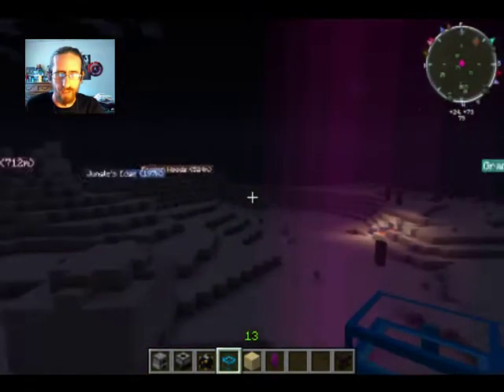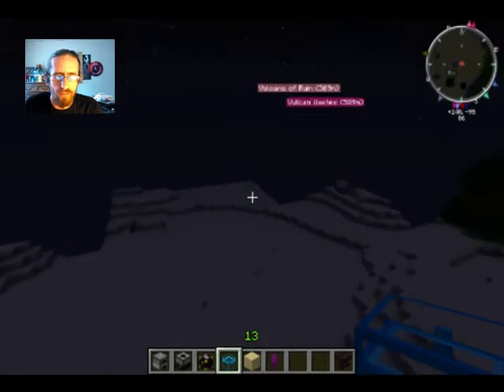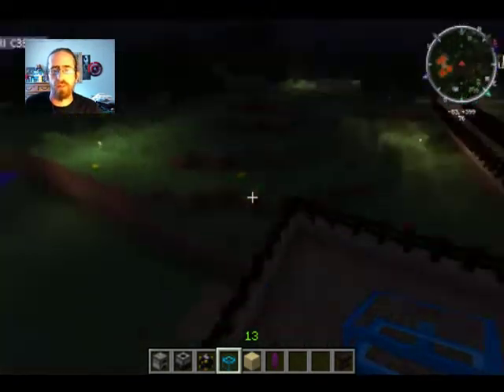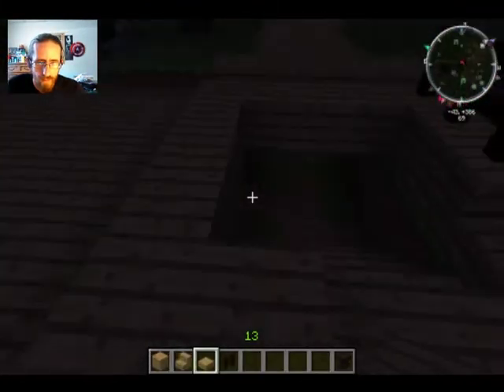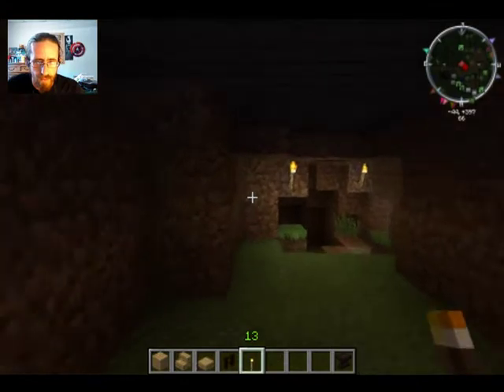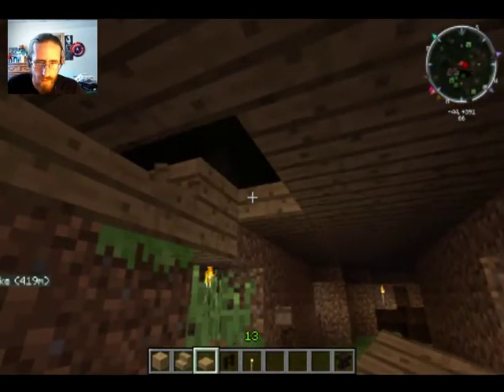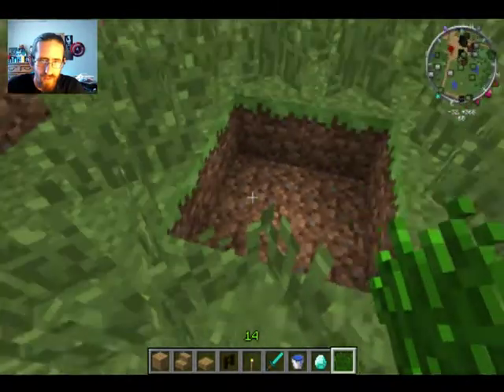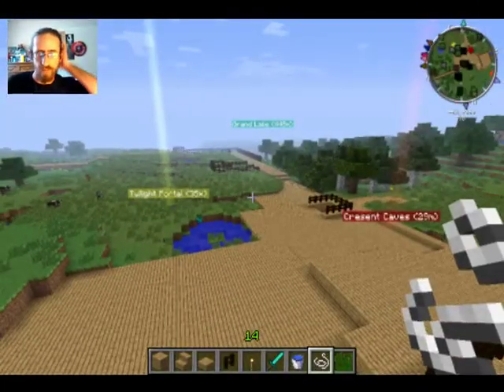Let's Play Minecraft #22 - Season Finale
Much will change...

Themes: Smithy Boss Battle by SuperPsyguy
             : Bubble Junkie by Benjamin Briggs
             : Subsonic Sparkle by GaMeBoX
             : Gimme My Sword! by Rekcahdam